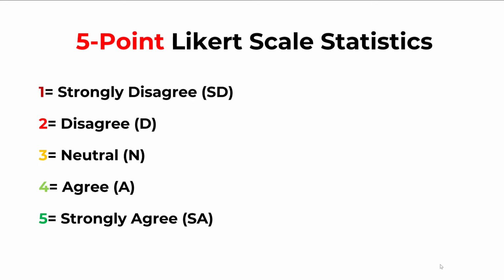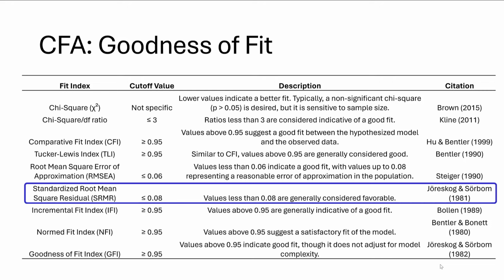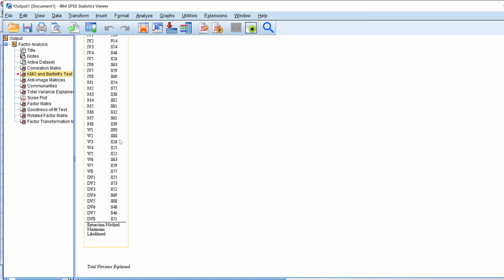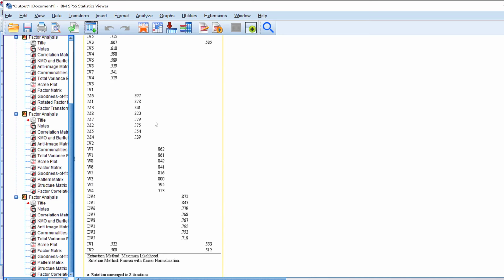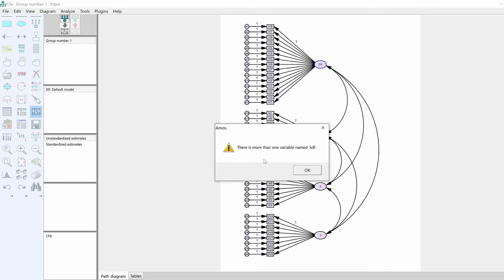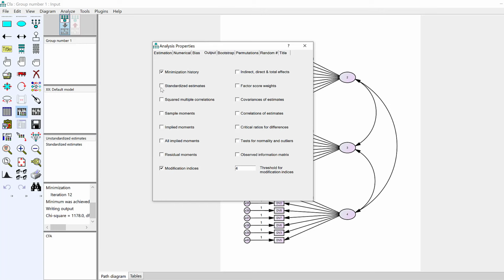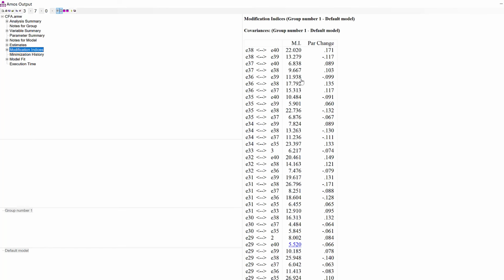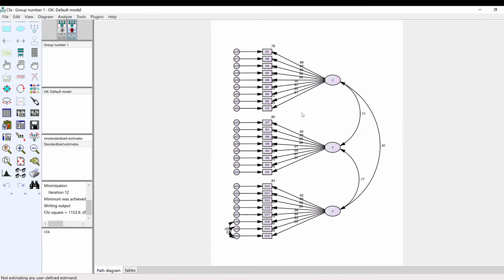EFA and CFA Goodness of Fit of Likert Scale Survey on SPSS AMOS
What tests to use to analyse Likert scale data
5 point Likert scale interpretation
7 point Likert scale interpretation
Lower limits
Higher limits
Weighted mean

Exploratory Factor Analysis
Communalities
KMO
Bartlett’s test of sphericity
Factor loadings less than .30
Average variance extracted

Rotation methods
Maximum Likelihood
Varimax rotation
Eigenvalue greater than 1
Suppress small coefficients less than .30
Rotated pattern matrix

AMOS
Pluggins
Pattern Matrix Builder
Measurement model
Covariances
Model fit indices
Goodness of fit measures

Common Errors on AMOS fixed
The observed variable is represented by ellipsis in the path diagram
An error occurred while checking for missing data in the group, Group number 1.
No valid licence for AMOS was found (11, 0)
There is more than one variable named
CFA
Draw observed and latent contructs
Estimate based on Maximum Likelihood
Modification indices
Threshold for modification indices
Standardized estimate
Squared multiple correlations
Covariances of estimates
Correlations of estimates

Over identified
Just identified
Under identified
Goodness of fit
RMSEA
Chisquare
CMI
GFI
TLI
RMSEA